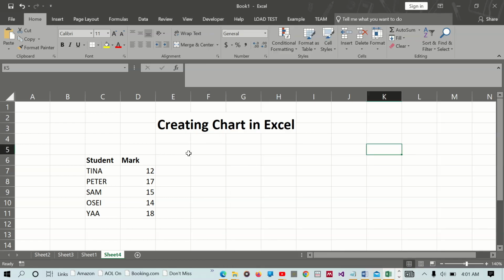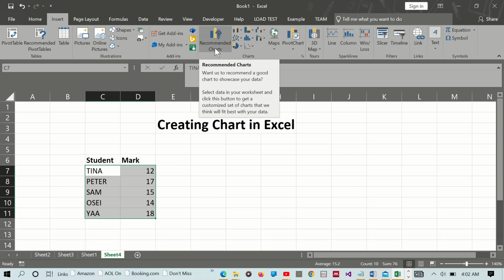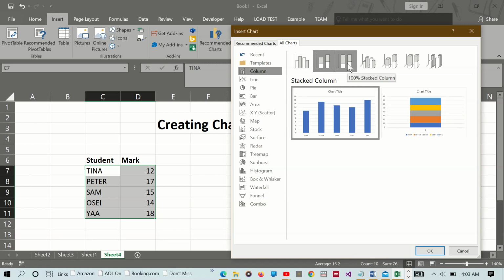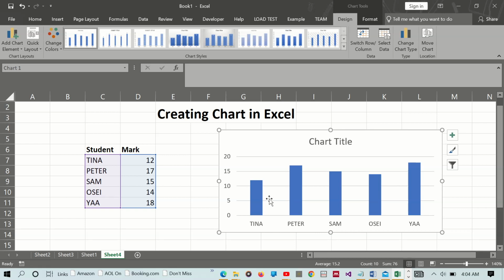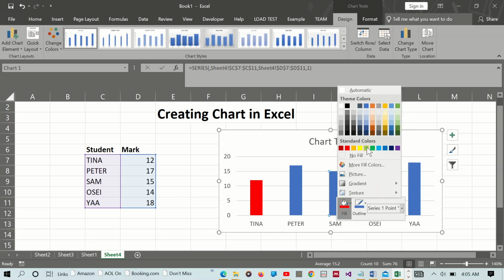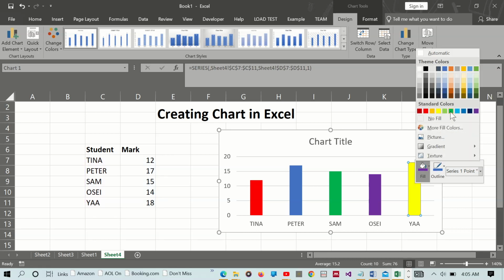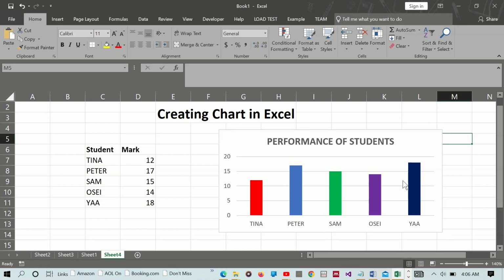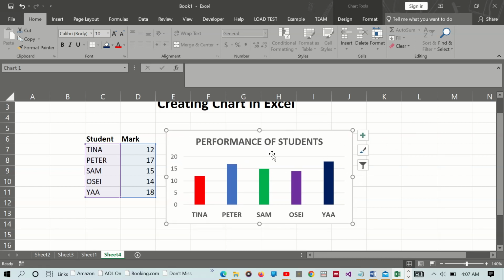CREATING COLUMN CHART IN EXCEL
How to create a column chart in Excel